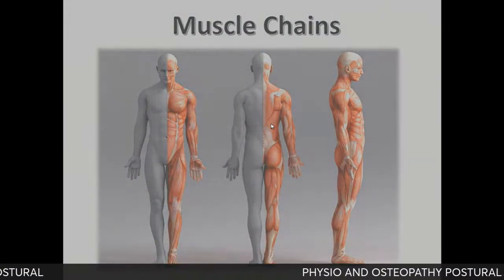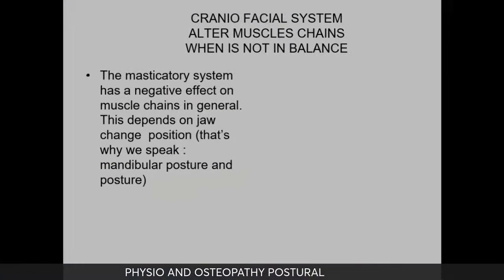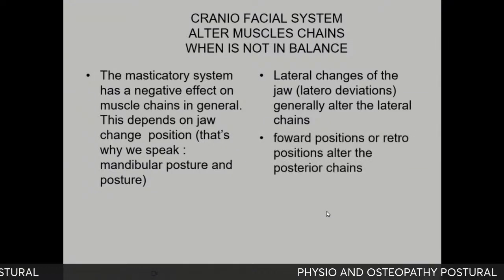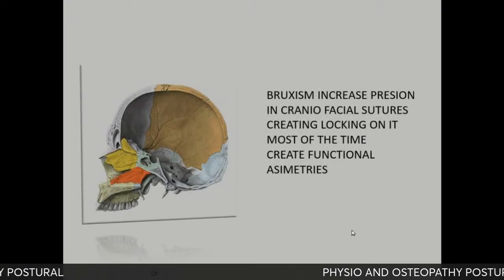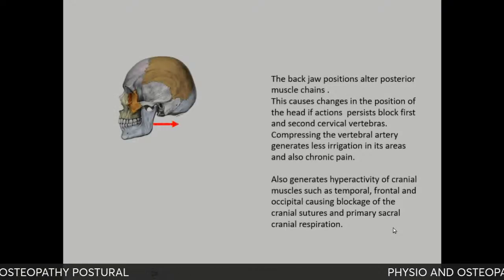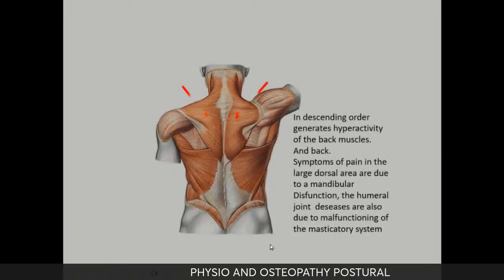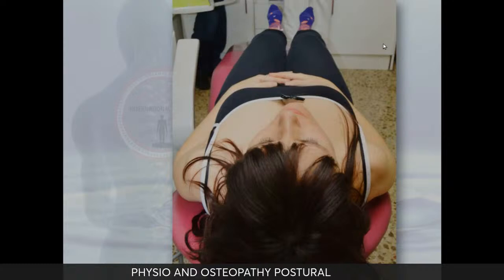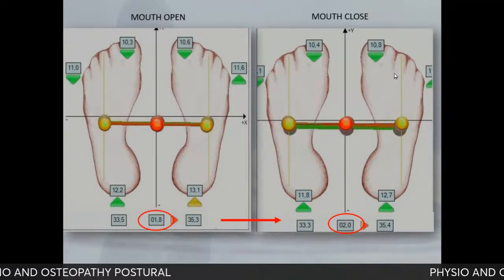PHYSIO AND OSTEOPATHY POSTURAL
NEW FORMAT PHYSIO AND OSTEOPATHY POSTURAL

DON'T MISS IT ON OUR YOUTUBE CHANNEL.our WebApp, you will be able to study all our courses, registration as a VISITOR is free, and from there you will be able                      to acquire all the courses of our school.

Follow our school on social, we put here, the link of th main page, from there you can access all our networks

Vuoi creare streming in diretta come questo? Prova StreamYard